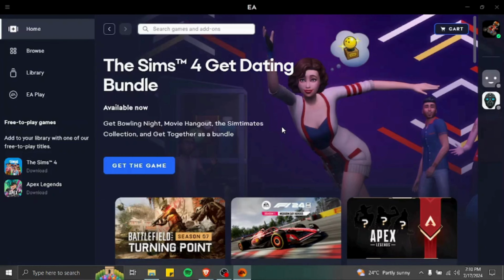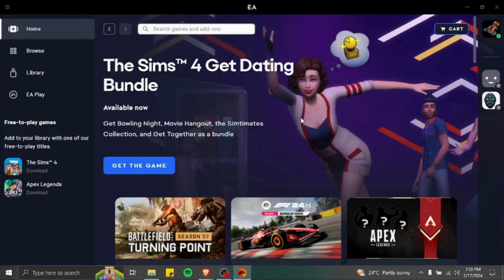How to change Name on EA Account 2024?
Welcome to our tutorial! In this video, we’ll guide you through the process of changing your name on your EA account. Whether you want to update your display name or make a fresh start, follow these easy steps to modify your account name.